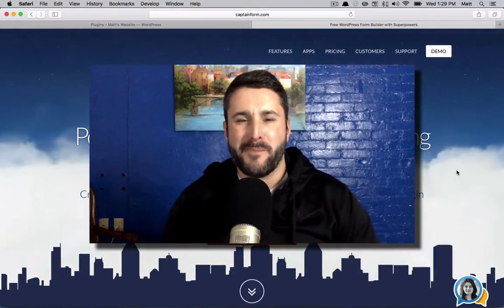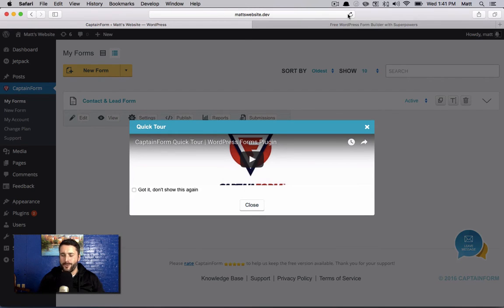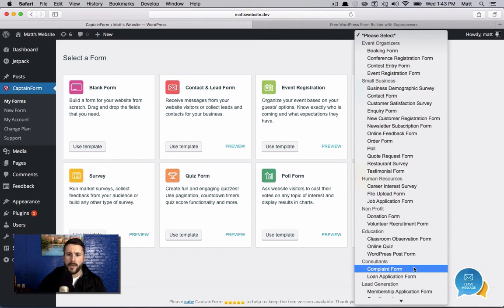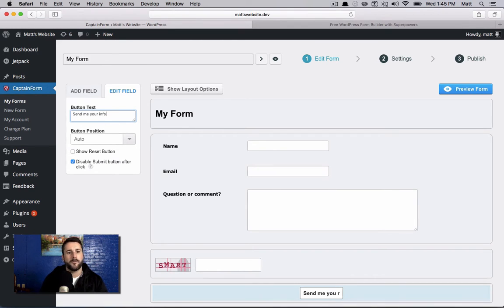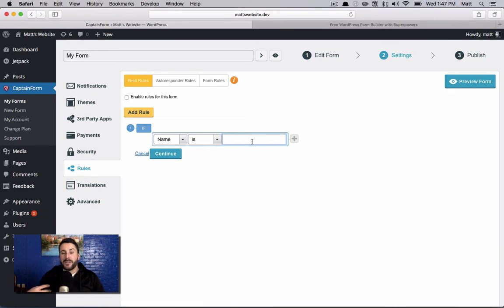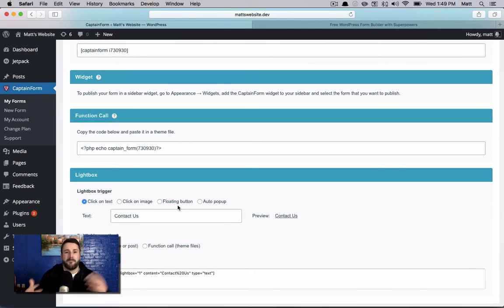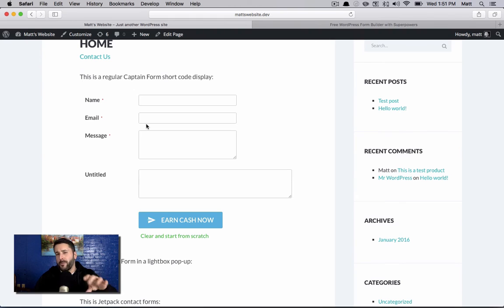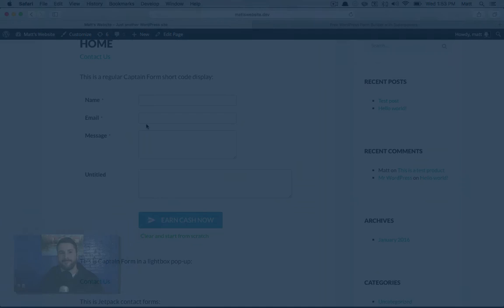Captain Form WordPress Plugin Review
In this video, I cover some of the highlights of my detailed review on MattReport.com. Learn more about Captain Form